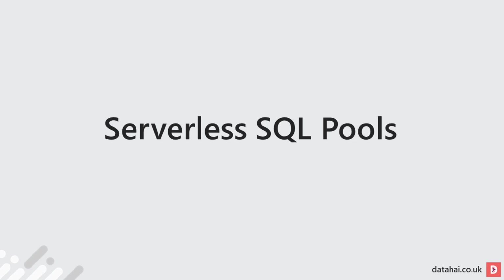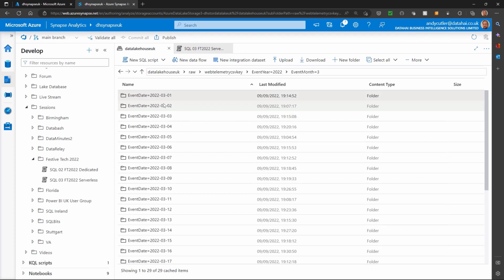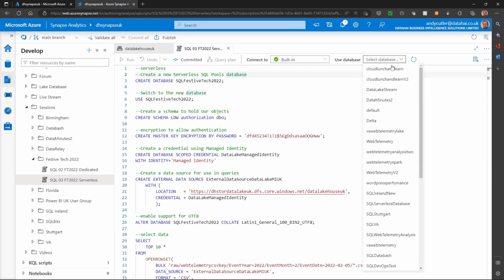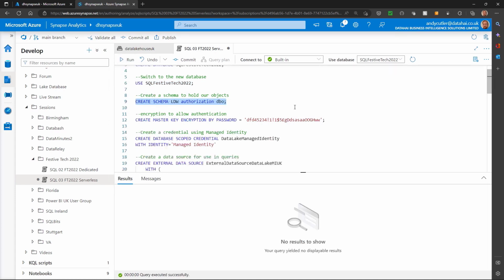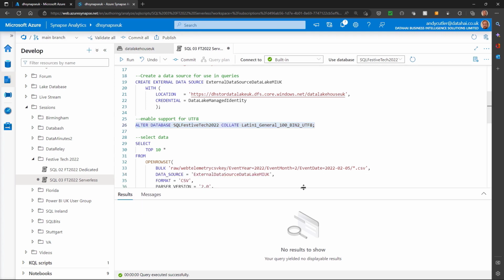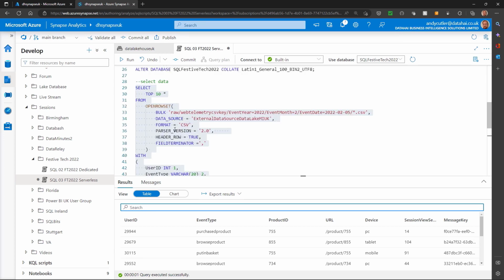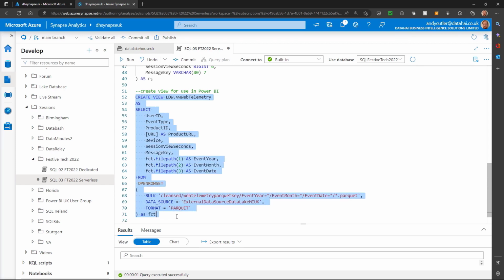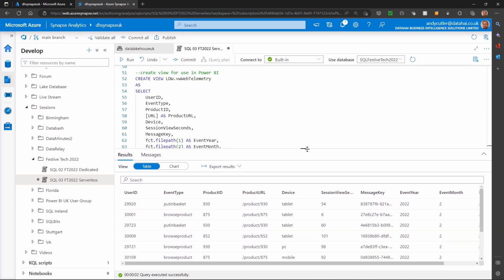12 Days of Azure Synapse Analytics: Day 3 Serverless SQL Pools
Serverless SQL Pools is a distributed fault-tolerant auto-scale engine capable of working with terabytes of data in the Data Lake.  In this video we'll look at how to use Serverless SQL Pools to query data in a Data Lake.